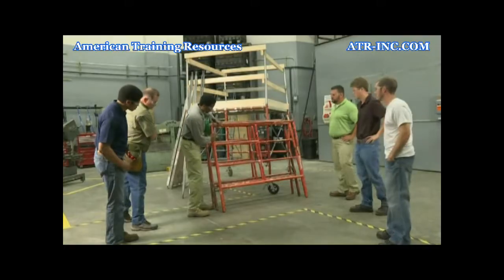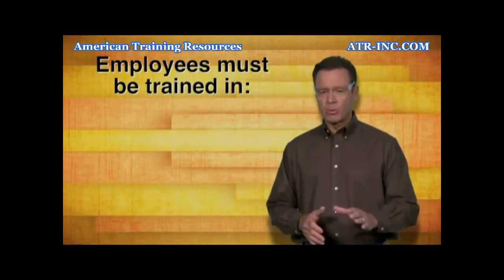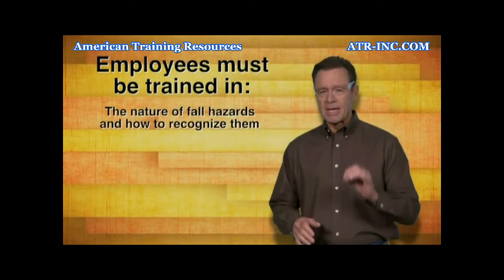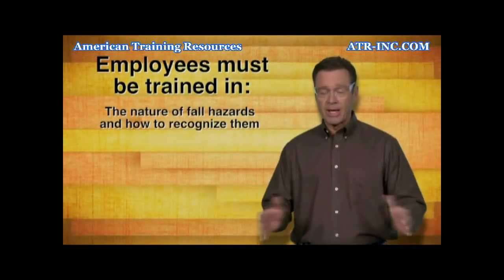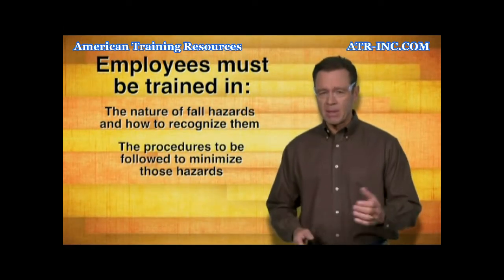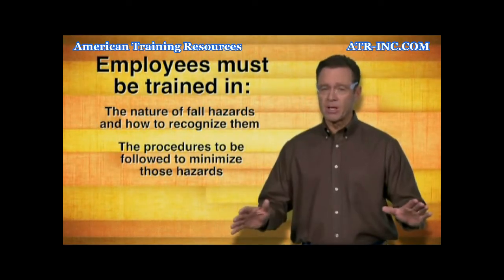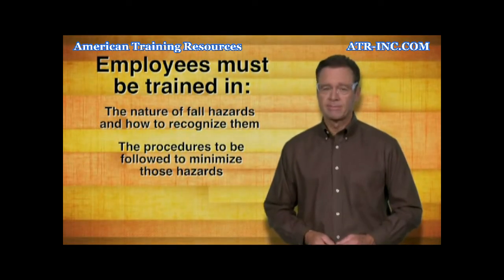The OSHA Standard for Walking Working Surfaces - Safety Training Video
A sample clip from our new safety training video on the OSHA Standard for Walking-Working Surfaces.  To ensure workers are provided with safe working and traveling surfaces, OSHA has developed and recently updated its regulation 29 CFR 1910 Subpart D, titled “Walking and Working Surfaces".  Those employees covered by the regulation must be trained in the nature of the fall hazards in the work area and how to recognize them, as well as in the procedures to be followed to minimize those hazards.  This program discusses the requirements addressed in the sections of the regulation in detail so viewers can make sure the surfaces on which they work or travel are safe and secure.

• Slips and Trips hazards, causes, corrections and working around stairs.
• Fall Protection Systems to be used around an "unprotected edge" such as Guardrails, Safety Nets and Personal Fall Protection.
• Personal Fall Arrest Systems and its proper use including: Anchor Points, Body Harnesses, Connecting Devices and calculating / limiting fall distance.
• Portable & Fixed Ladders:  inspection, setup and safe work practices.
• Scaffolding: Qualified Person, erection, guardrails and other hazards.
• Falling Objects, head protection and various protective measures such as toe boards, screens, guardrail systems, canopy structures and barricades.
• Dock Boards, runways & catwalks and hoist areas.
• Holes, openings, low-sloped roofs and dangerous equipment.